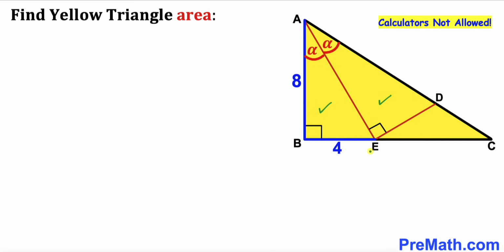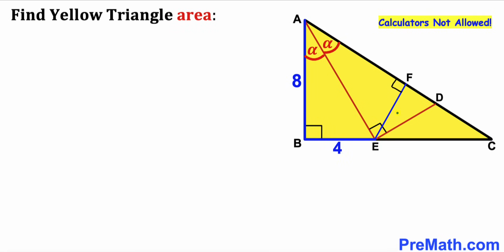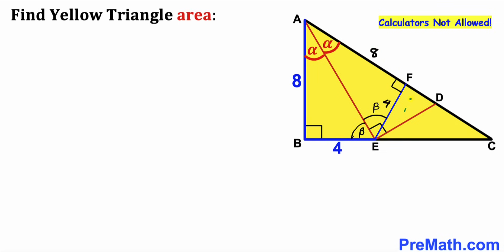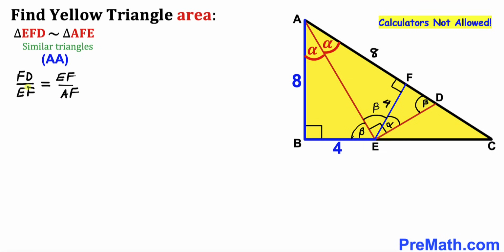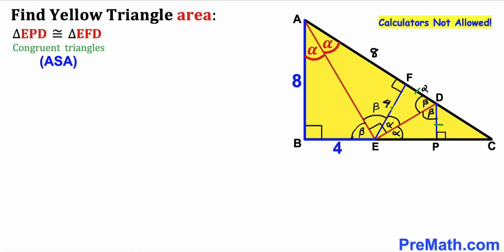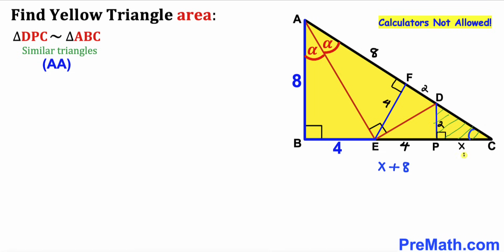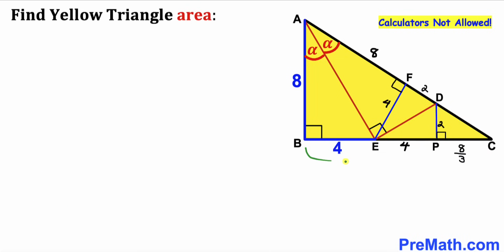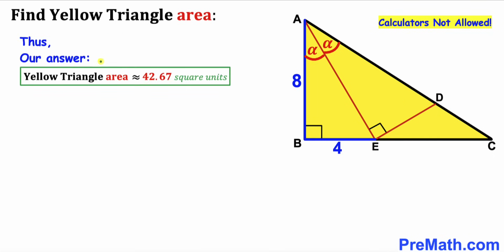No Calculators! | Can you find Area of the Yellow triangle?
Learn how to  find the area of the yellow triangle. Important Geometry and Algebra skills are also explained: area of the triangle formula;  similar triangles;  congruent triangles; right triangles. Step-by-step tutorial by PreMath.com

blackpenredpen
math olympics
olympiad exam
math olympiada
British Math Olympiad
olympics math
olympics mathematics
Number Theory
mathcounts
math at work
Pre Math
Olympiad Mathematics
Olympiad Question
Geometry
Geometry math
Geometry skills
Right triangles
imo
Competitive Exams
Competitive Exam
Calculate the Radius
Equilateral Triangle
Pythagorean Theorem
Right triangles
Radius
Circle
Quarter circle
coolmath
my maths
mathpapa
mymaths
cymath
sumdog
multiplication
ixl math
deltamath
reflex math
math genie
math way